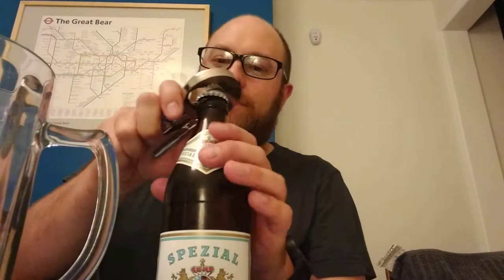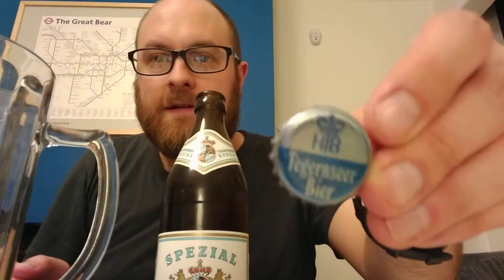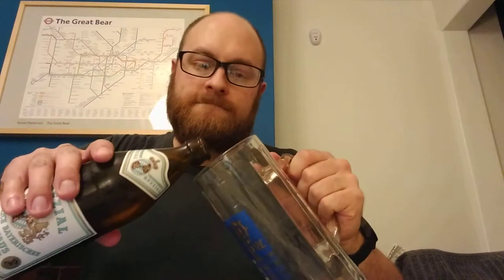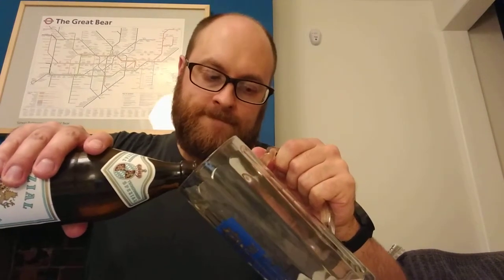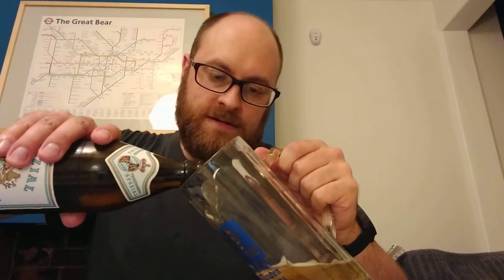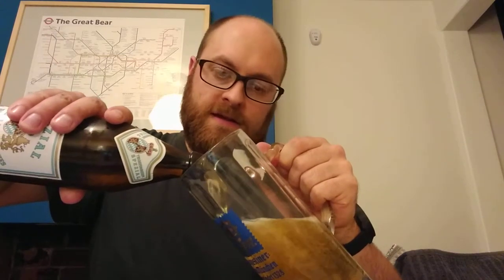Tegernseer Spezial - 1001 Beers You Must Try Before You Die, Beer #415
Beer review of Tegernseer Spezial from Germany.